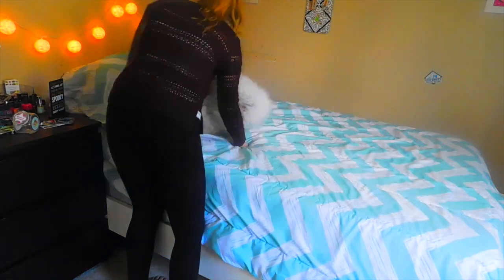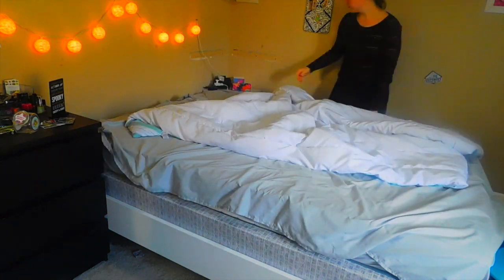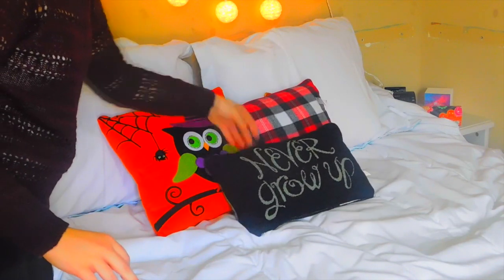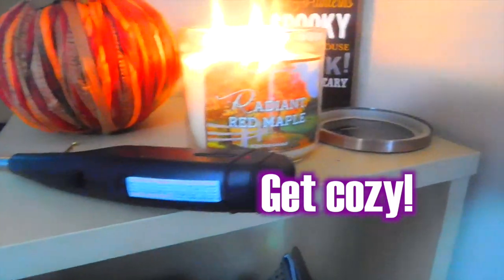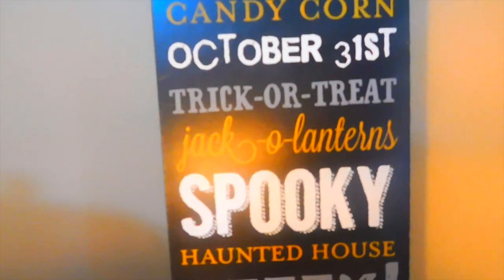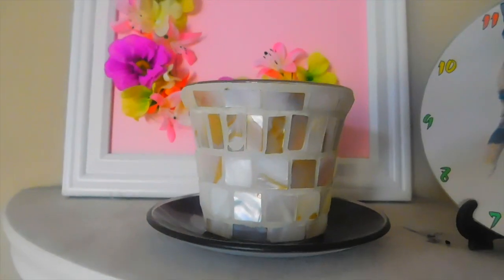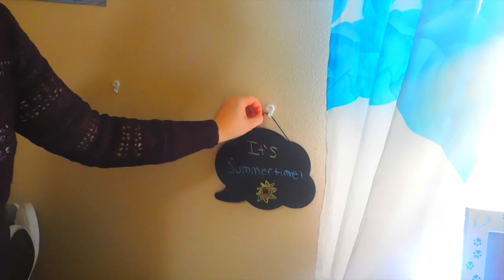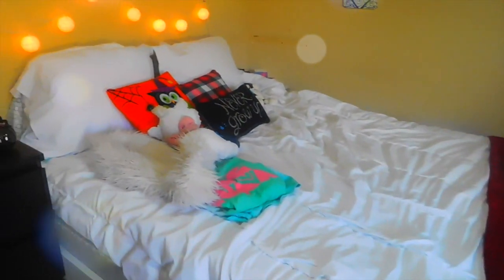Spice up your room for fall! | Carolcat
Yay new fall video! I might post my next one either a little early of late due to a busy schedule but we shall see! I love you all! Here are my links for you to know: